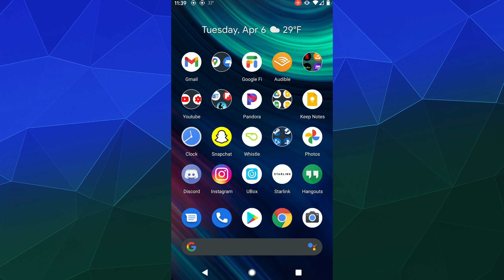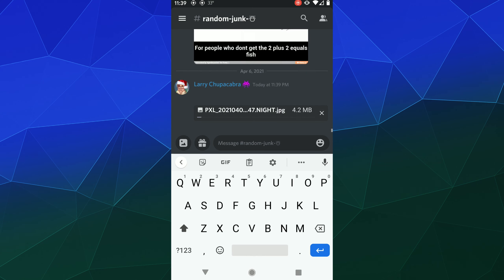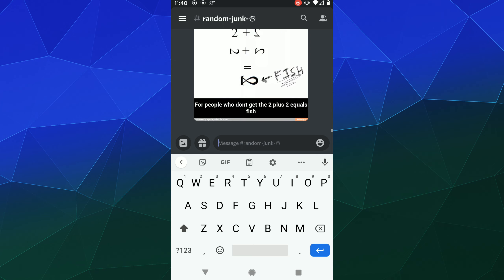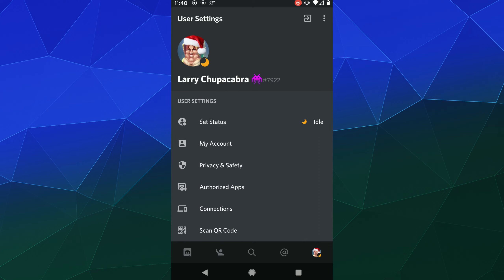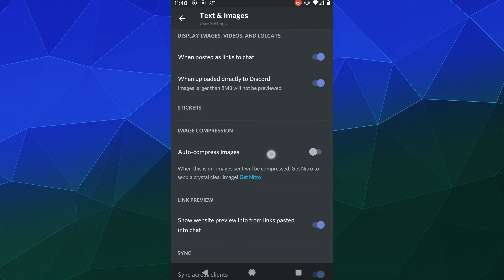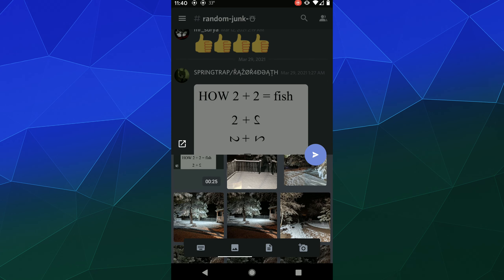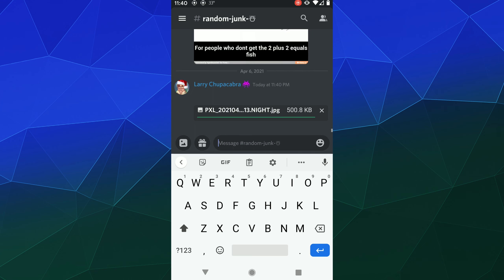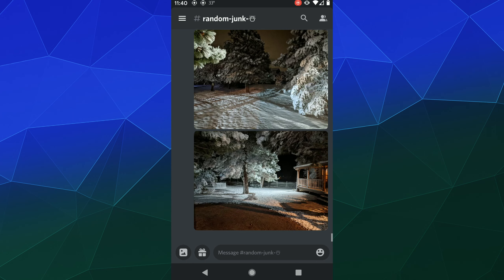How to Auto-Compress Uploaded Images on DISCORD MOBILE APP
Simple tutorial on how to enable "Auto-Compress" on images you upload to Discord Voice Chat on your Phone's Mobile Discord App. Which helps to save time, reduce how much data you use, and bypass the 8mb upload limit that Discord has when uploading Images and Other files.